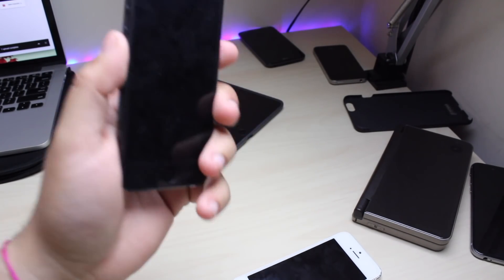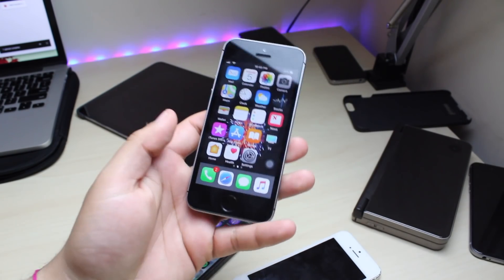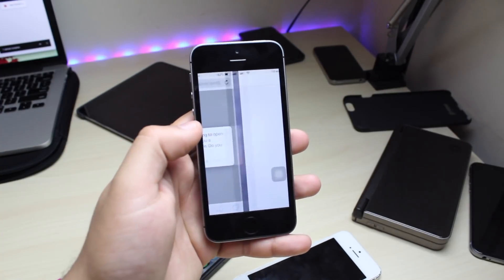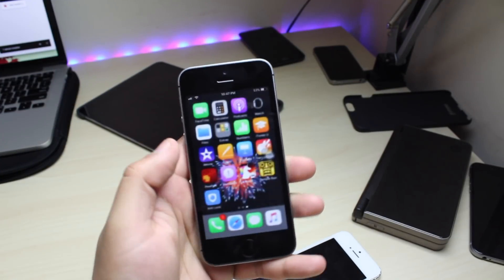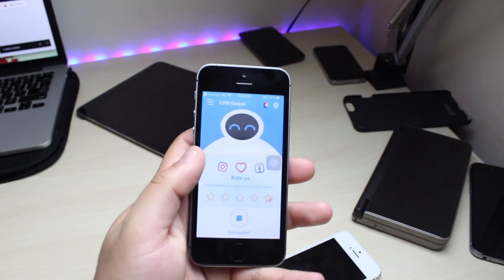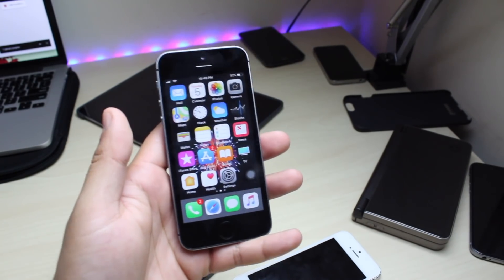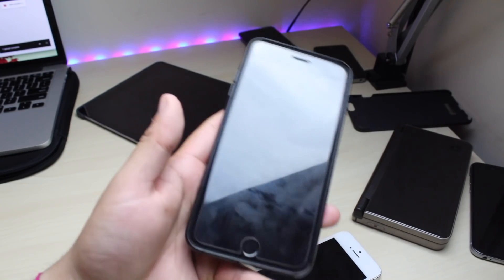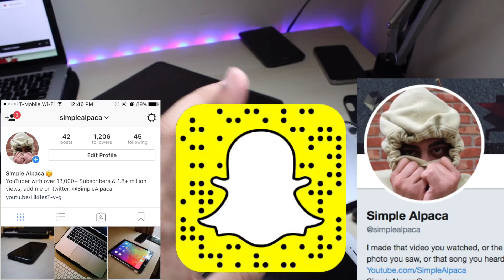How To Stop Getting Apps Revoked! (Untrusted Developer FIX!) iOS 9/10/11!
I finally got my hands on an iPhone SE so let's see how it compares to an iPhone 5S when their both running iOS 11 Beta 9!